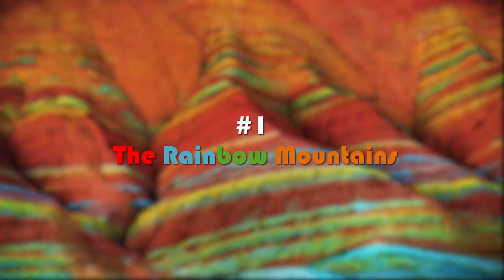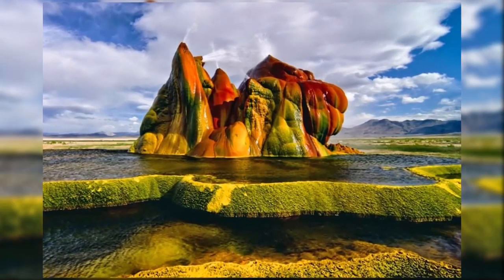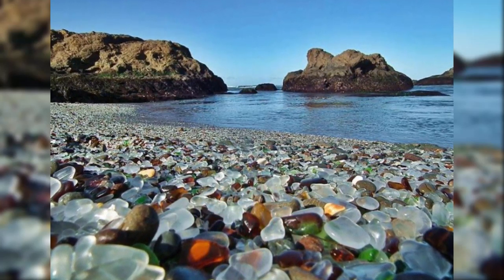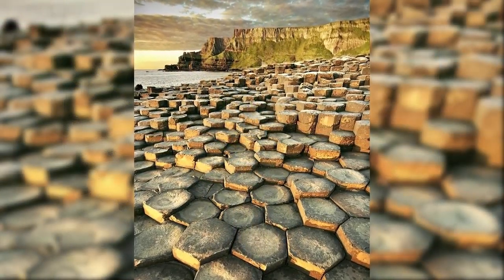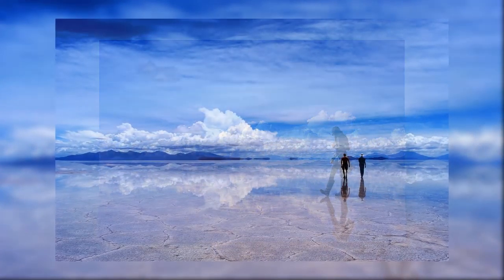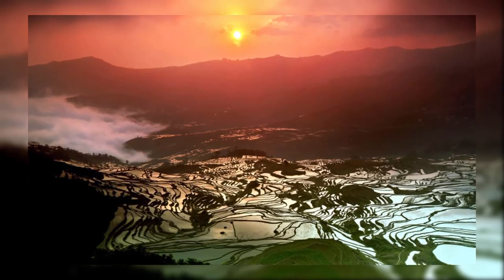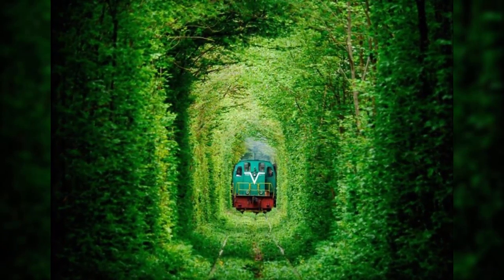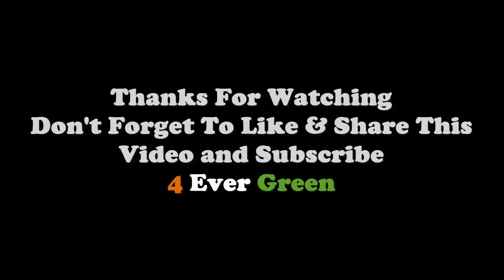10 Unbelievable Places Created by Nature Itself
Listings:

10 Existing Most Unbelievable Places on Earth

1. The Rainbow Mountains
2.Fly Geyser
3.Glass Beach
4.Trolltunga Cliff
5.Giant’s Causeway
6.Bolivia’s Salt Flats
7.Bryce Canyon
8.Yunnan Rice Terraces
9.Ukraine’s Tunnel Of Love
10.Rio Secreto